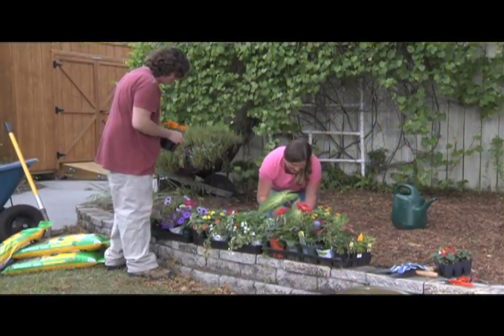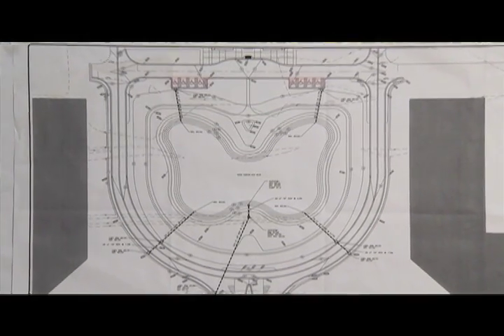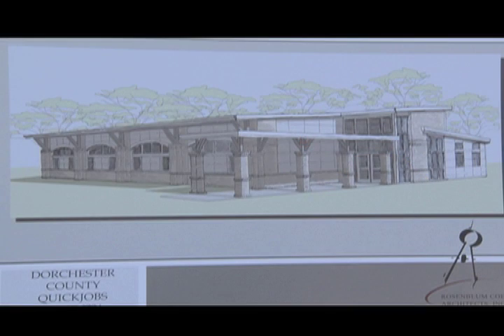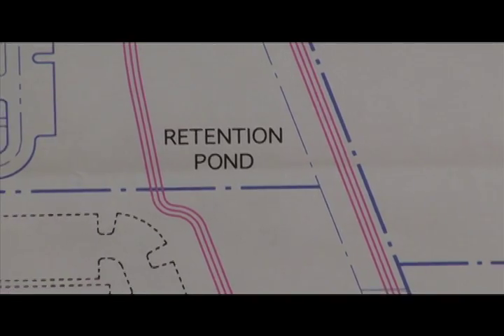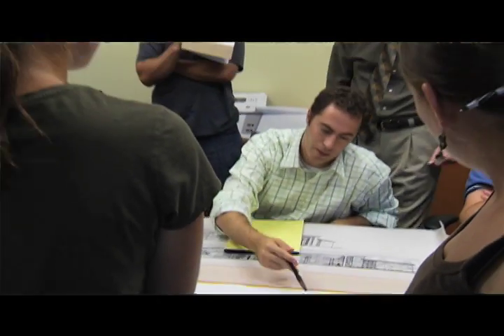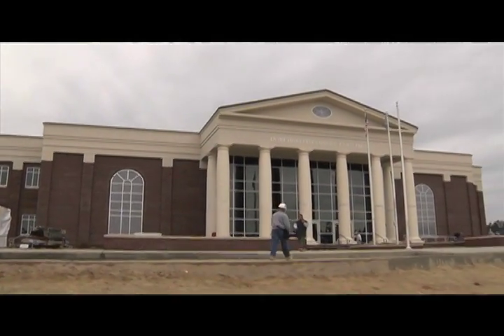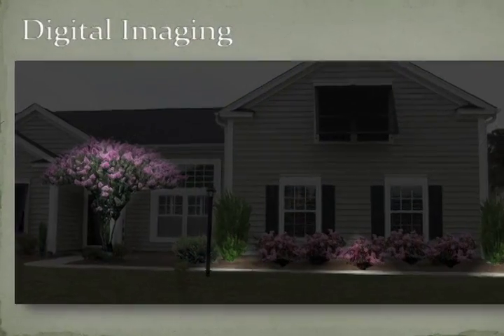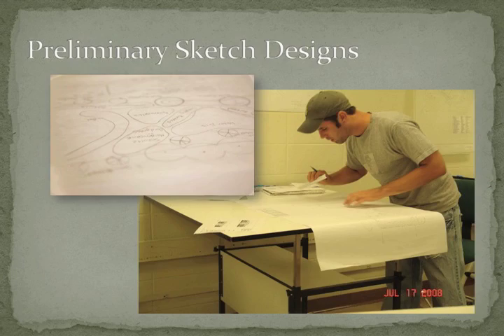Trident Technical College Landscape Design in Charleston, SC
The Trident Technical College Horticulture program features two landscape design classes. The first is taught in the spring and focuses primarily on plan graphics and residential projects. The second class is taught in the summer with an emphasis on computer software and commercial projects. This promo video primarily follows the St. George Courthouse and TTC Quick Jobs Center project undertaken by students in 2008.